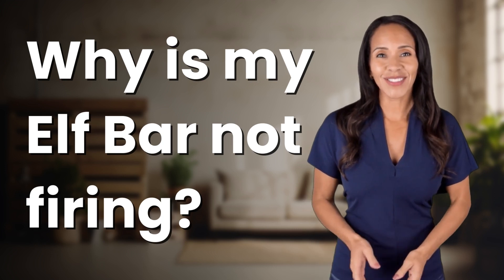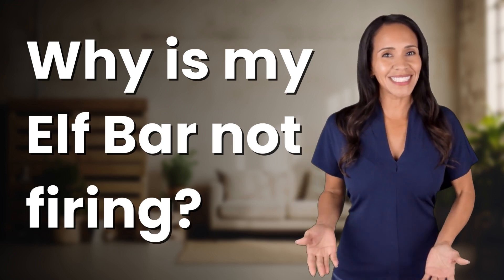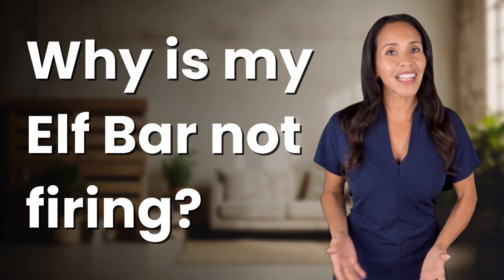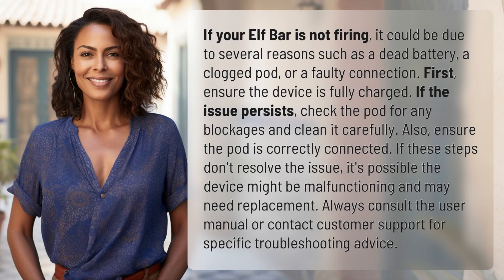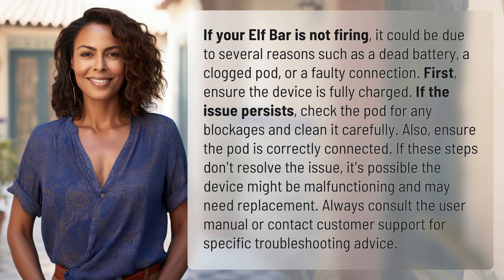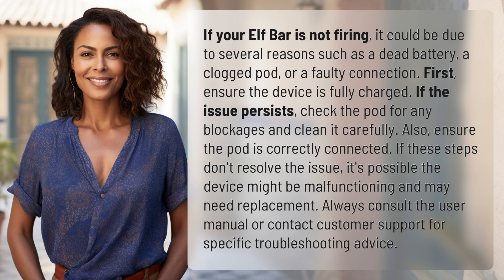Why is my Elf Bar not firing?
Troubleshooting: Why Your Elf Bar is Not Firing 👉 Elf Bar Fixes 👉 Discover common reasons why your Elf Bar may not be firing and learn how to troubleshoot the issue with simple steps to ensure optimal performance and enjoyment of your device.

Laura S. Harris (2024, April 4.) Why is my Elf Bar not firing?
    🌐 AskAbout.video